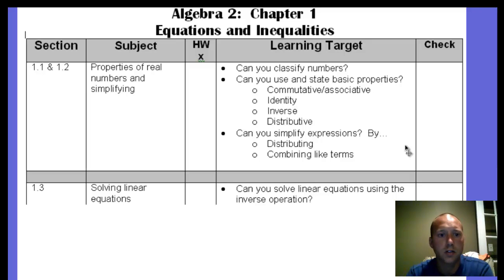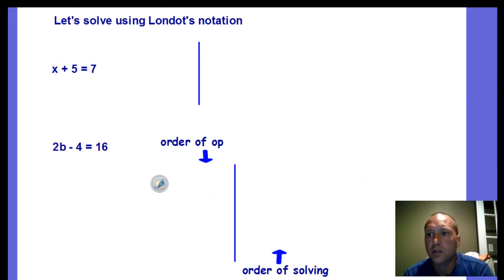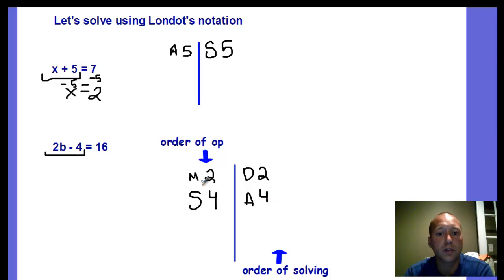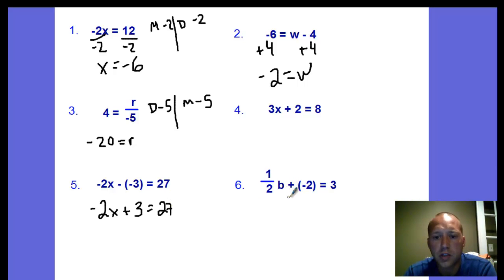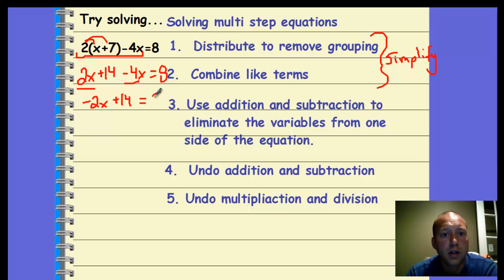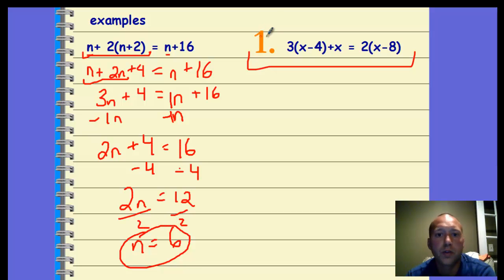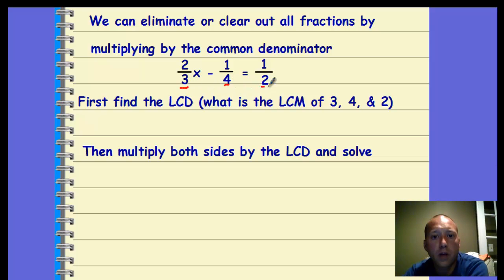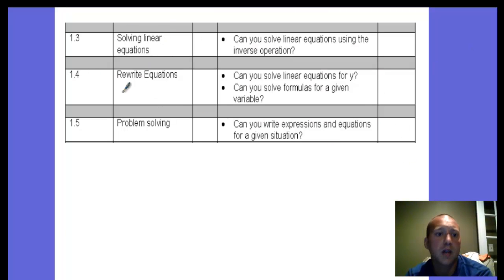honors alg. 2 ch.1 section 3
video lesson for solving linear equation